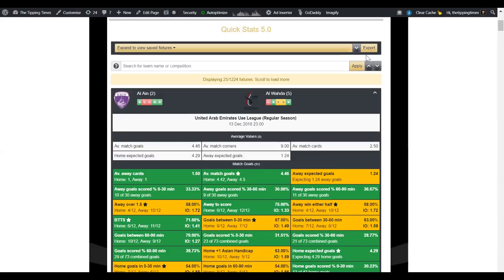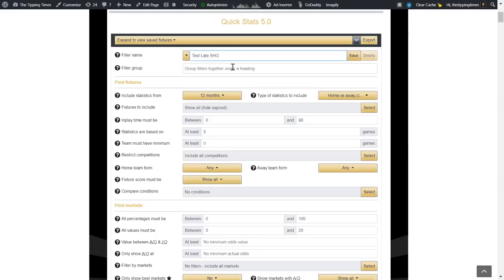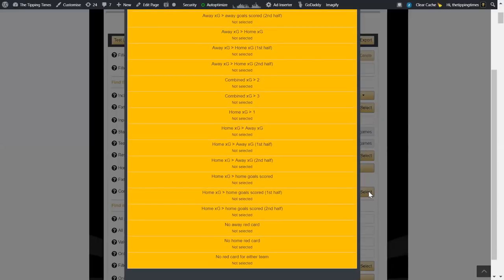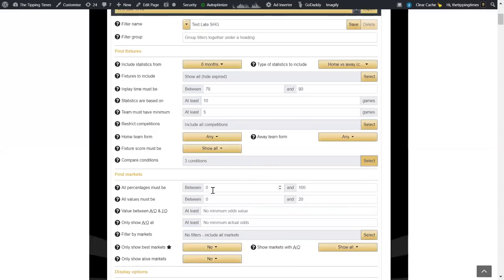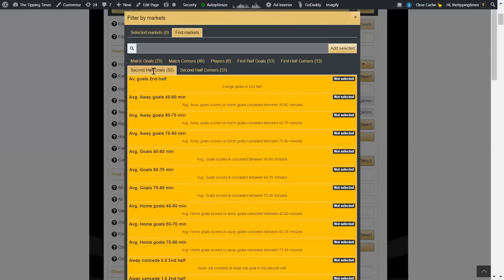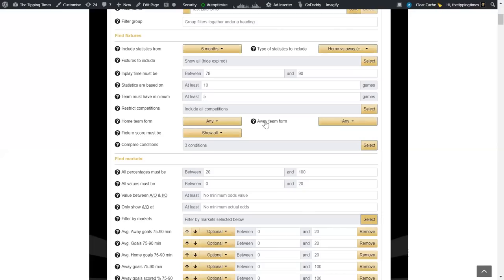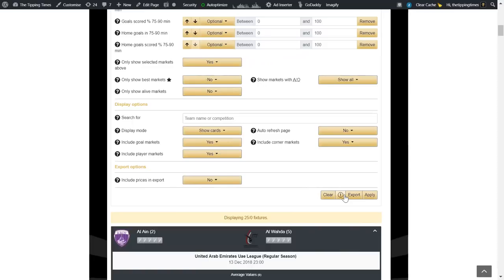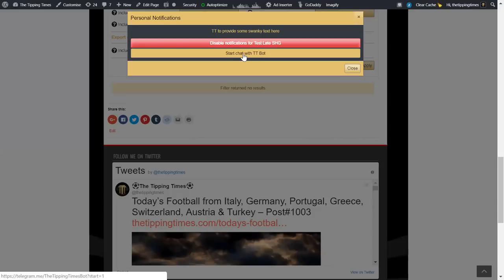Quick Stats version 6.0 release - Personal Notifications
We continue to improve and now you have access to create your own betting bot through the quick stats and create alerts for the markets you want at the times you usually get on inplay. it's your personal notification system for betting on the football/soccer.

This video is a demo of how to set up a personal notification for football/soccer matches, where you can get far more value on an outcome inplay rather than pre-game.

Cheers
Mark